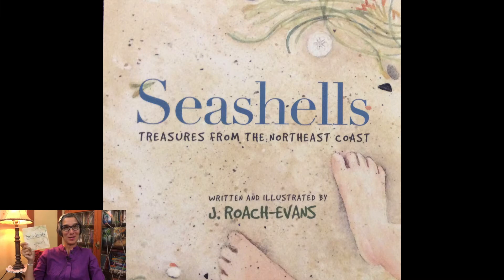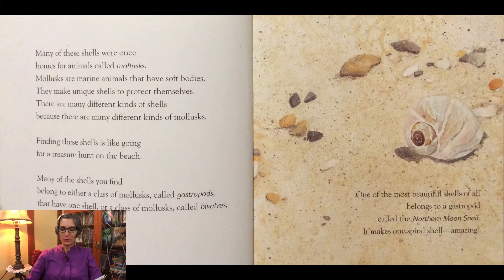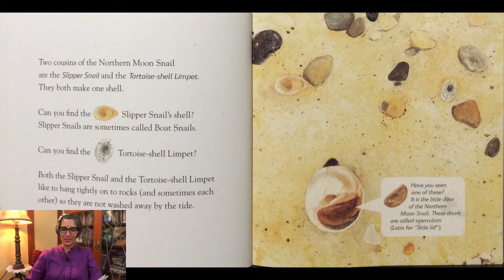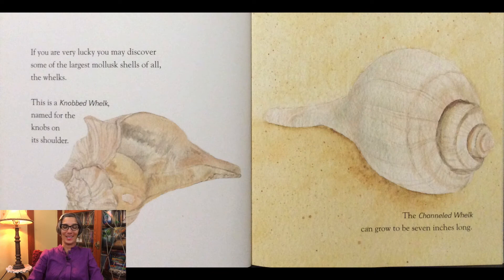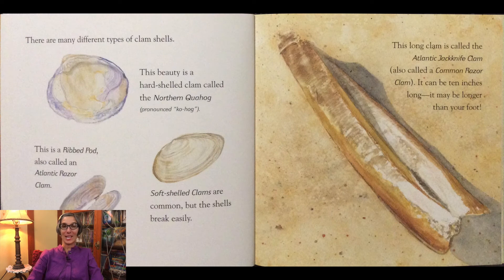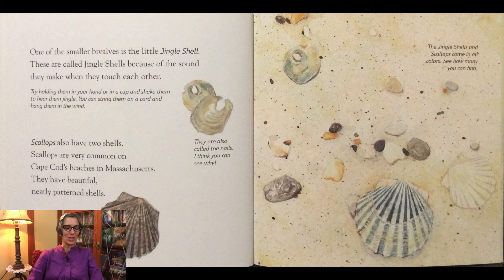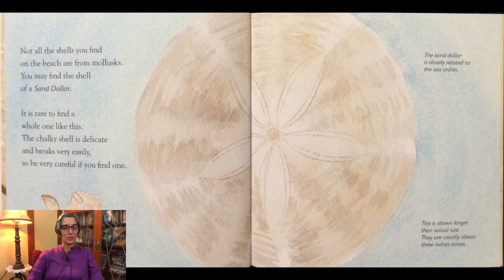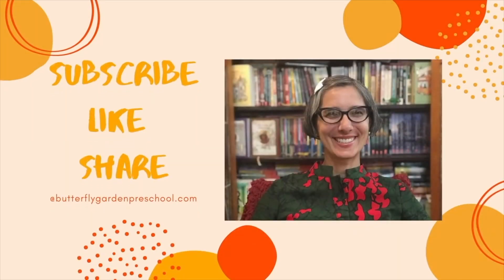Seashell | Ocean | Seashore | Kids | Science | Read Aloud | Story | Seashells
Learn about the seashells that you find on the seashore in this kids science read aloud story with Ms. Gisa. Seashells from the Northeast Coast is written and illustrated by Joanne Roach Evans. Listen to an interview with author/illustrator Joanne Roach Evans along with her other magnificent books about the seashore!

Marine Birds from the Northeast Coast

Seaweed: Marine Algae from the Northeast Coast

Little Piping Plover

Marine Animals From the Northeast Coast

Seashells From the Northeast Coast

All of Joanne Roach Evans' books

Seaweed: Algae From the Northeast Coast

Joanne's Etsy Shop with all the signed copies of her books and illustrations

EDITOR
David Nico